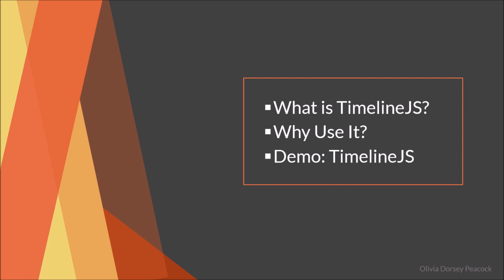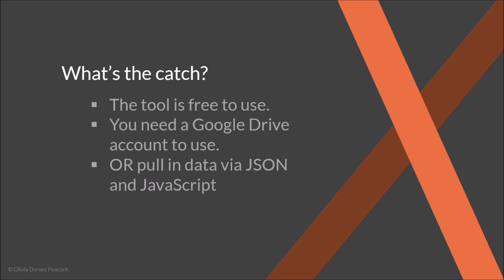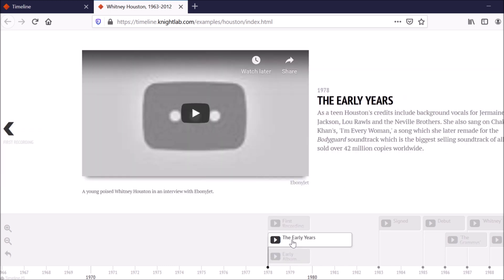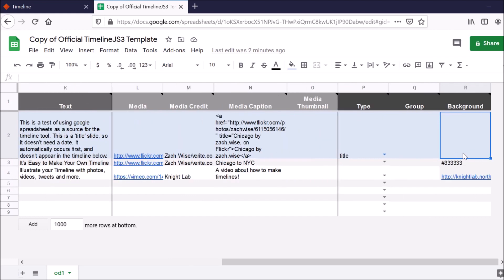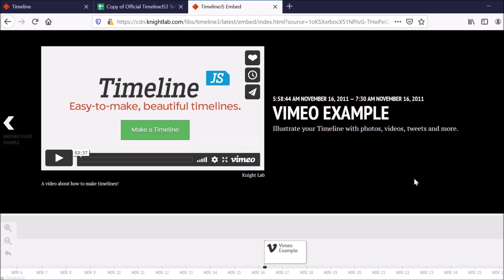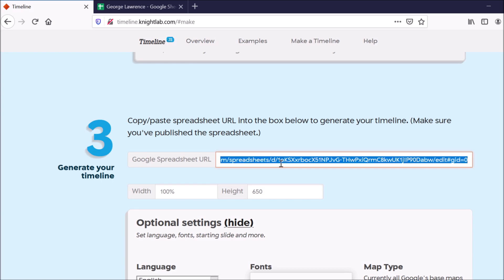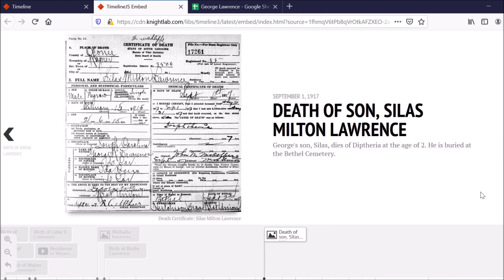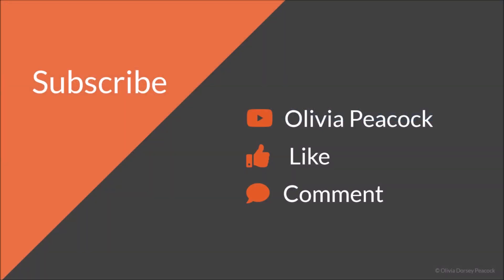GenTech - Ep 7: Using TimelineJS to Create Family History Timelines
In this episode, I show you how to use TimelineJS, an open-source tool that allows you to create interactive timelines to display events. This is a great way to illustrate family history events. Create a timeline easily and share with your family!

* This tutorial does not serve as an official endorsement of this tool.